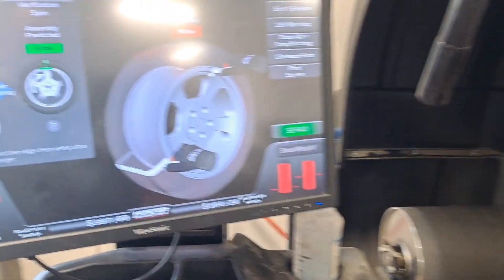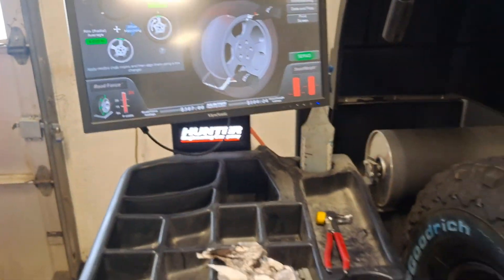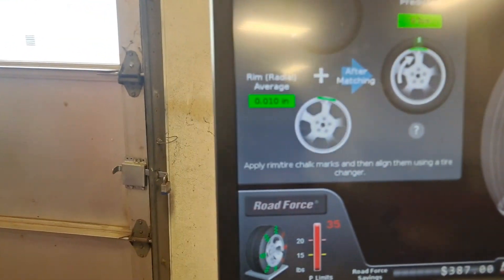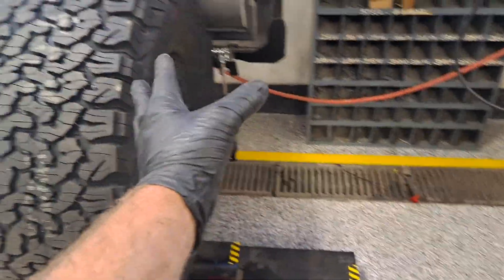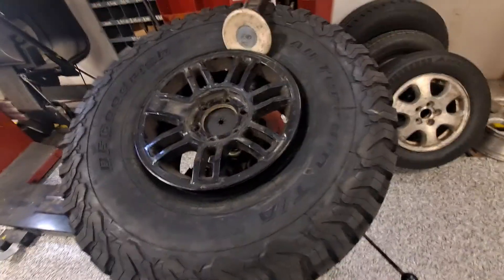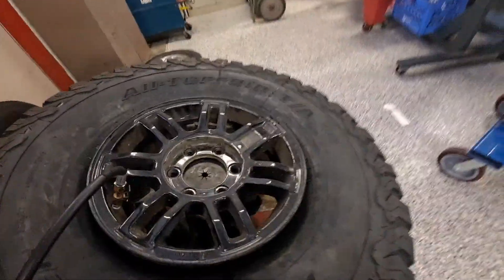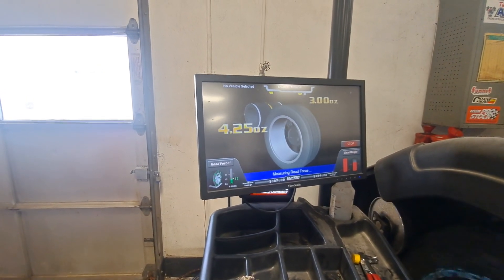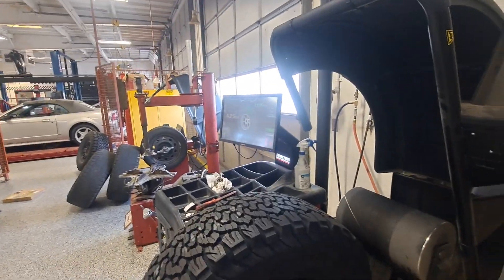Diagnosing and repairing a tire vibration (road force variation) using hunter touch balancer